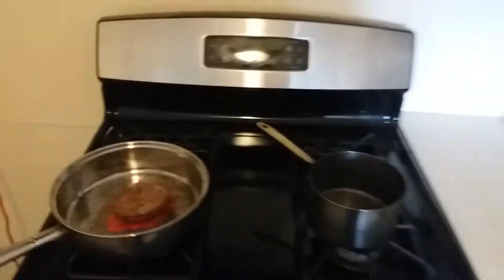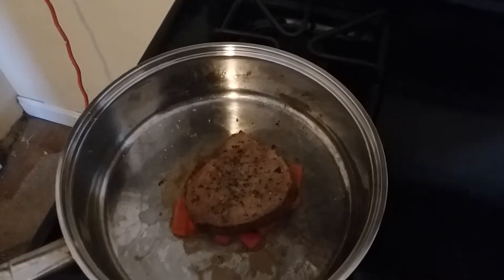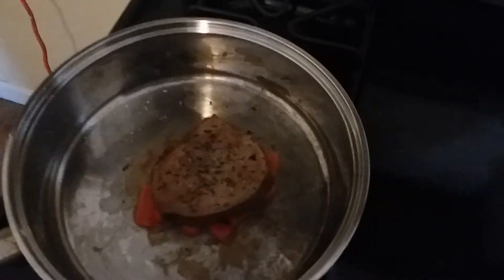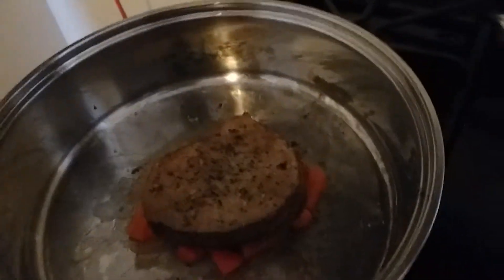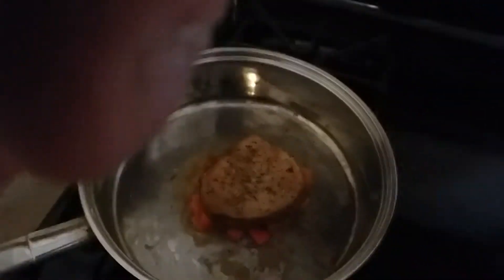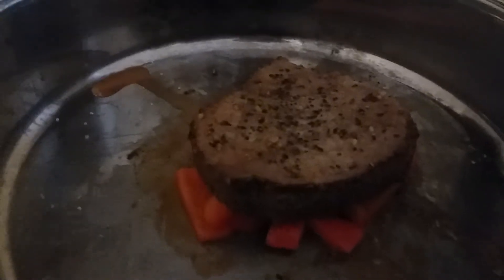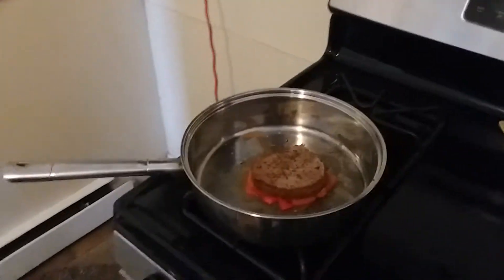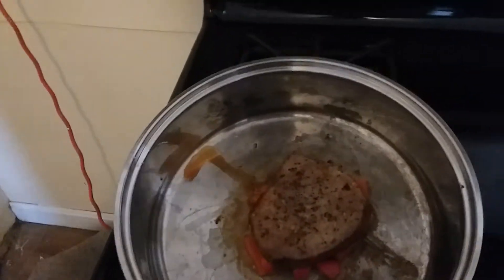Ribeye steak on pimentos "au jus" (french meaning cooked in "its own juices")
Best method for cooking with no or minimal cooking oils